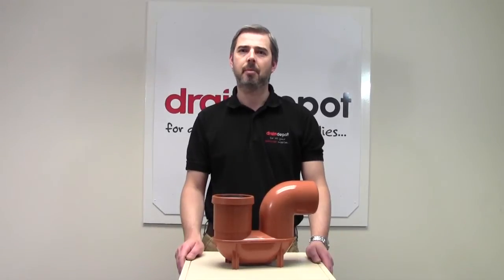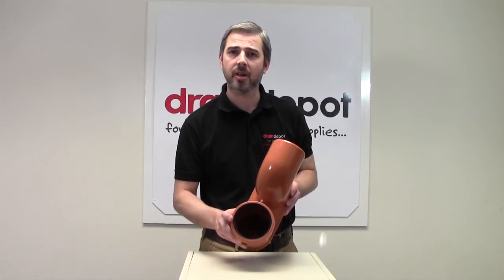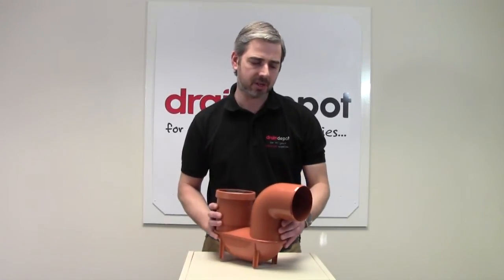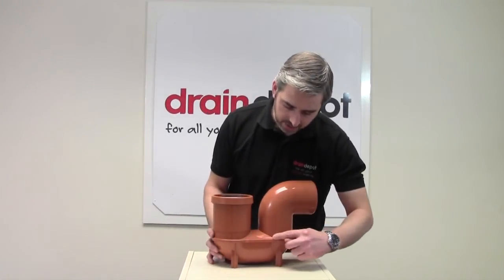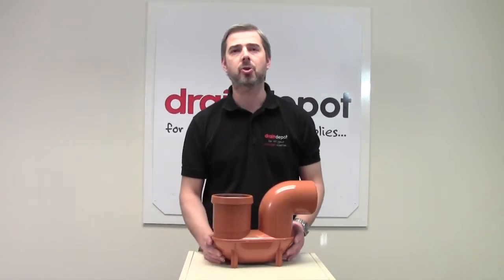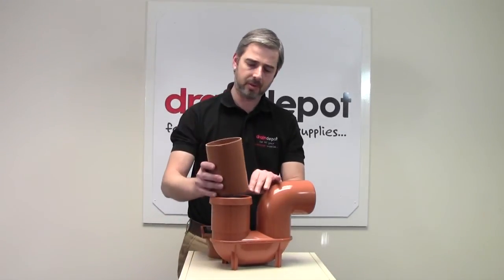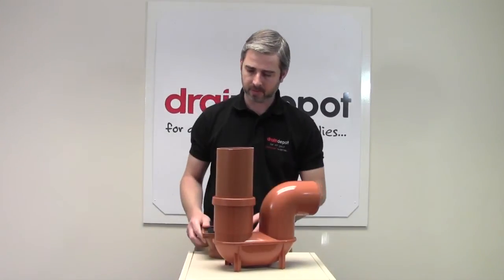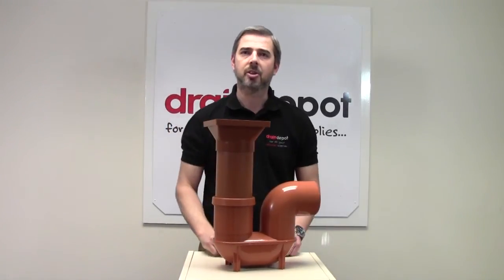110mm PVC UInderground Drainage Low Back P Trap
110mm PVC underground low back P trap. Single socket with integral rubber seal will accept a piece of 110mm drain pipe allowing you to install to desired depth without buying additional fittings. Commonly used with products: UG45 and UG47. Overall height of 275mm.